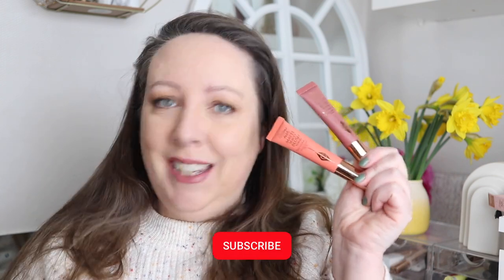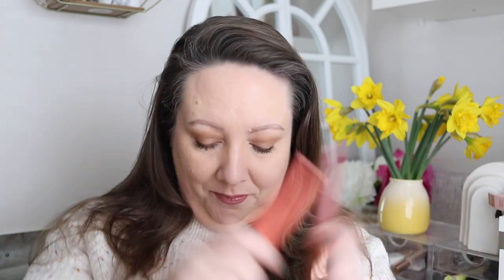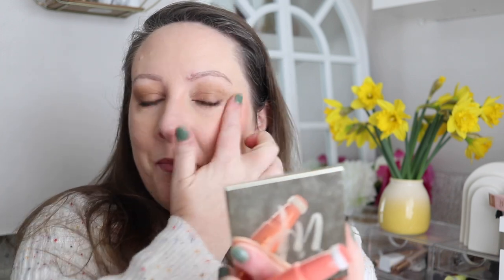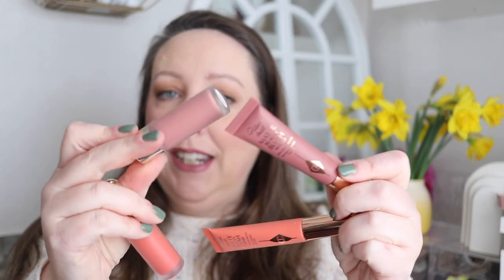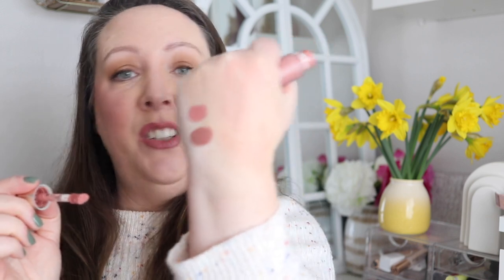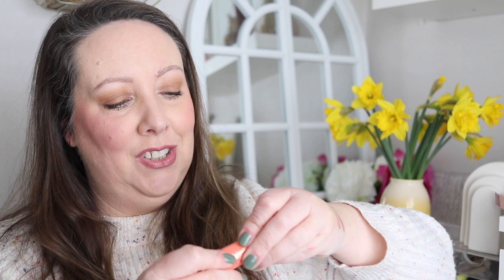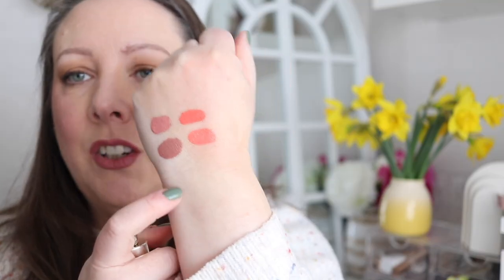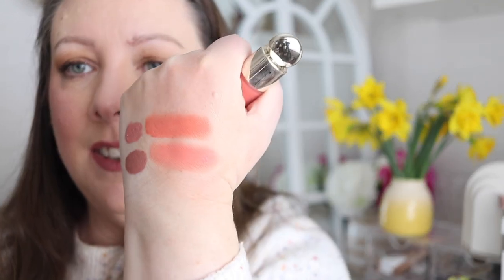First impressions & demo of Charlotte Tilbury Pillow Talk Matte Blush Wands!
This week I'm trying out the new matte blushes from Charlotte Tilbury for the first time!  I ordered them from the website on the 1st of February and they didn't arrive until the 14th, so needless to say, I was excited to test them out!

I ordered two shades of the Charlotte Tilbury Pillow Talk Matte Blush Wands - shade Pillow Talk and shade Peach Pop.  Check out how they look on 46 year old skin with no filter or artificial lighting and make sure to come find me on Instagram where I'll be testing them out over other foundations to see how they look!